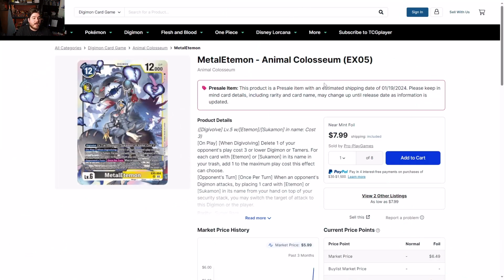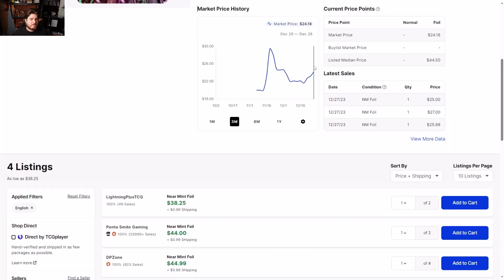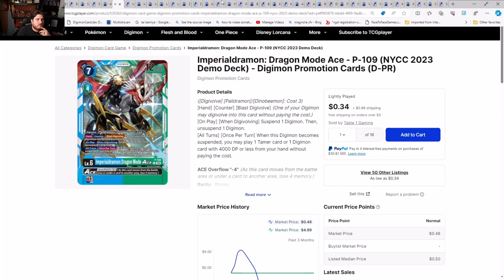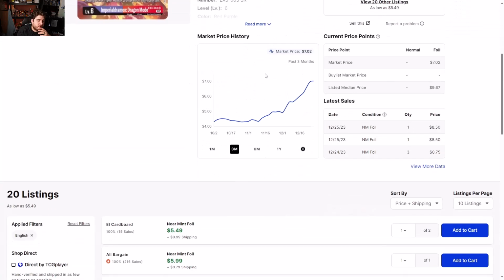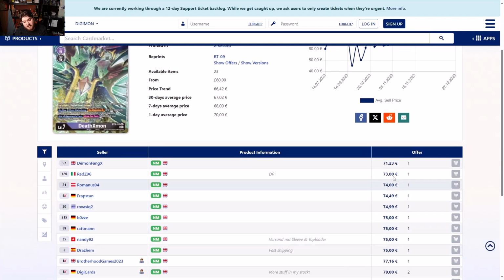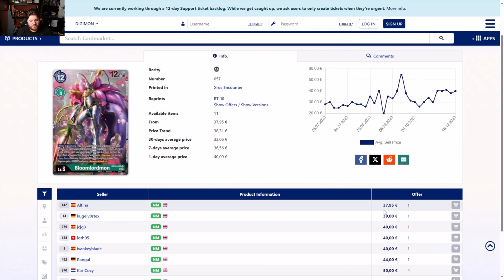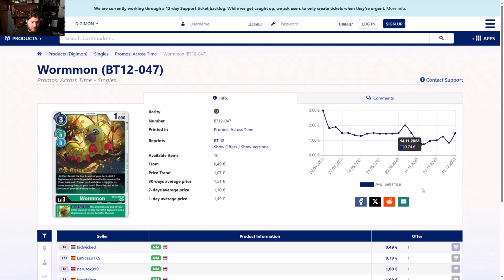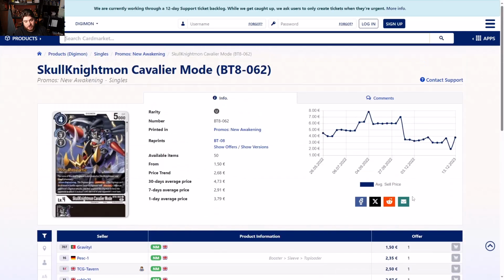More Cards Got Bought Out! Might be a Good Time to Flip? | Digimon Market Watch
Sony ZV-E10